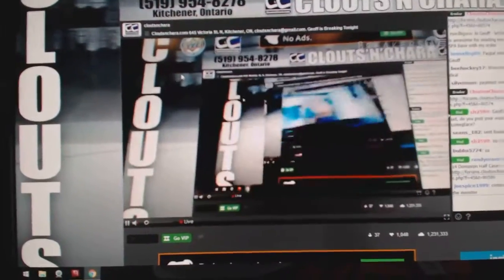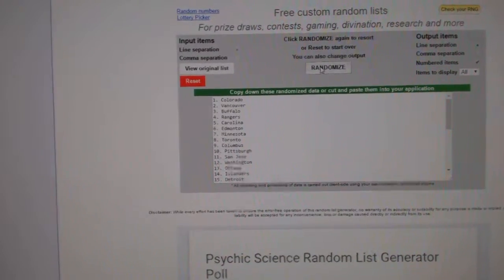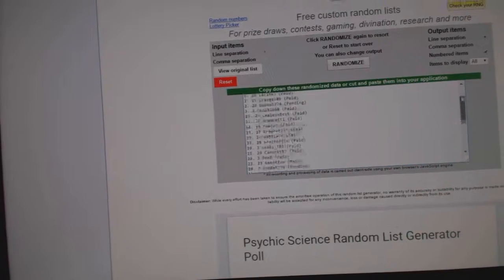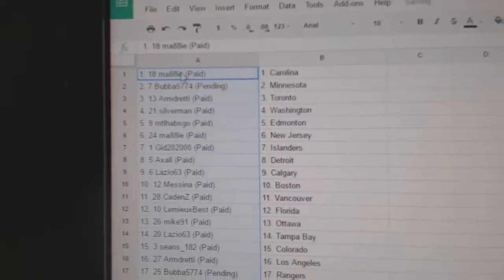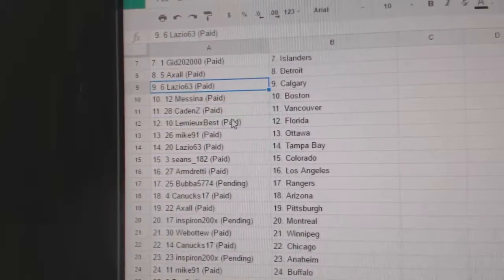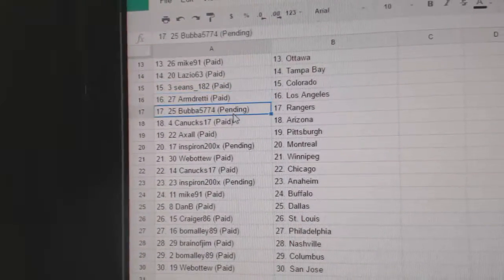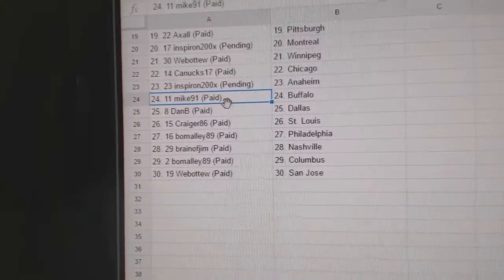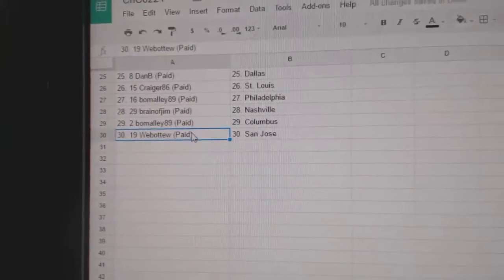Team Randoms - C&C GB #6224